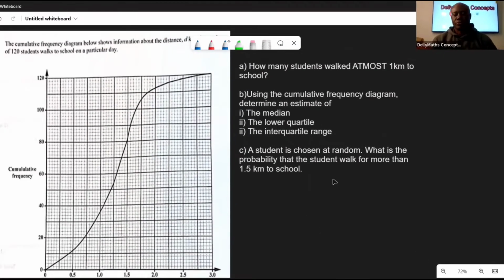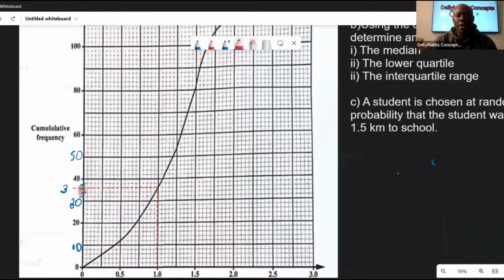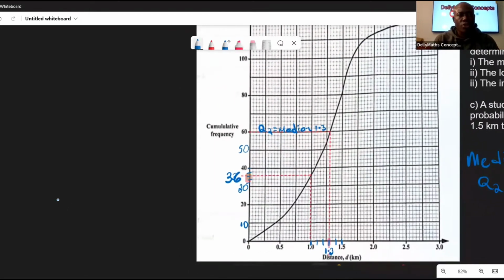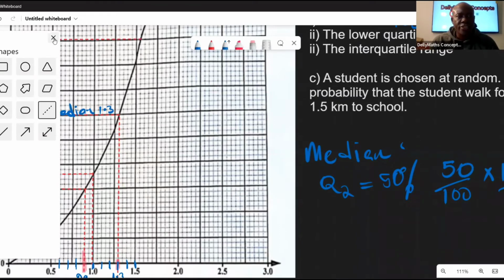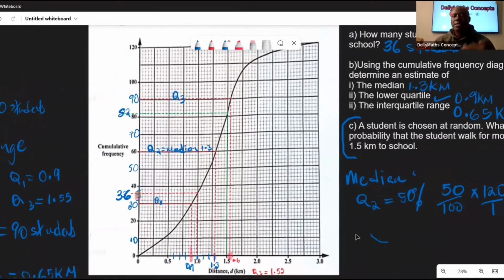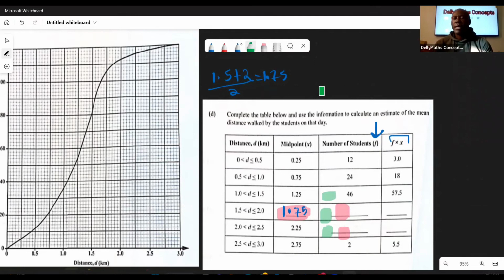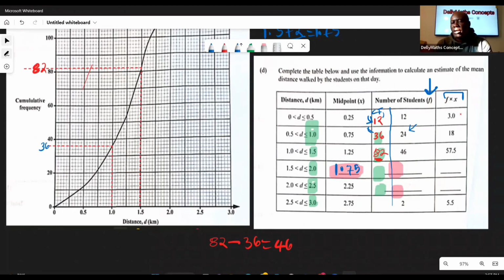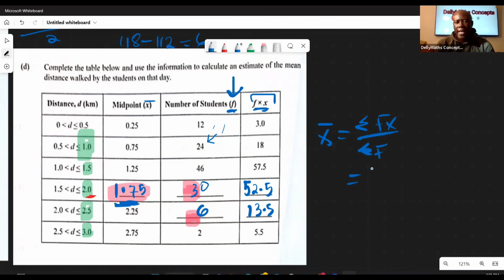Cumulative Frequency Curve|January 2022 CXC Maths Paper 2 Q5#dellymathsconcepts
In this video presentation I solve question 5 on January 2022 paper 2. This was  Statistics Question however it focuses on the Cumulative Frequency Curve.